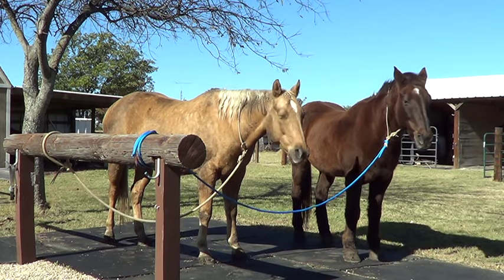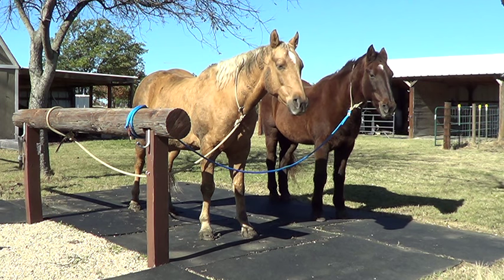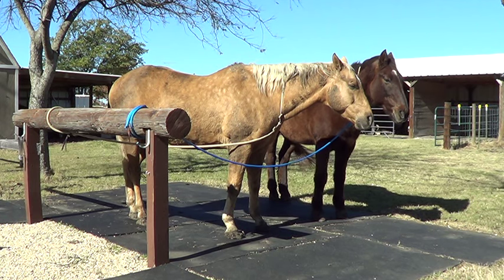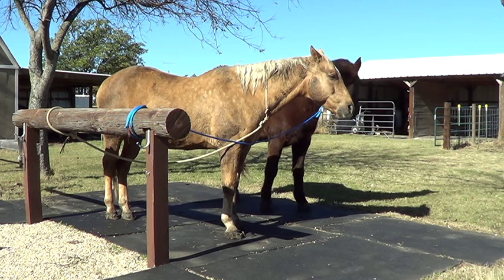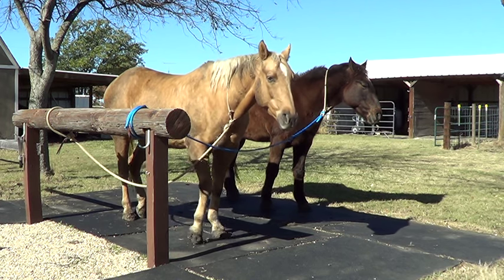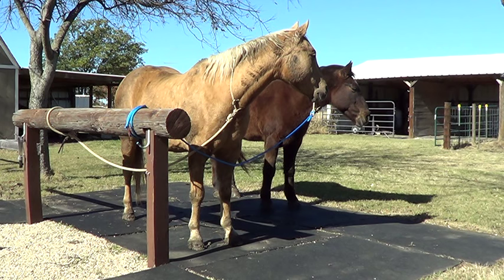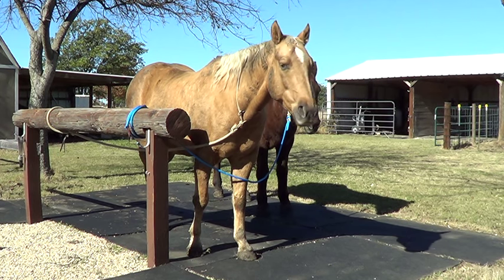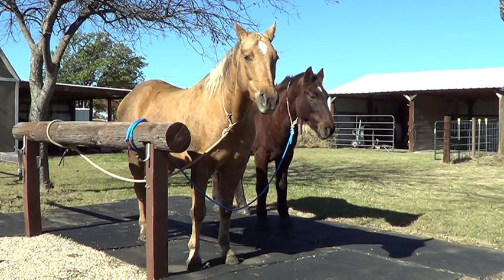Why Wild Horses Don't Need Hoof Trims or Horseshoes - Causes of Hoof Problems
thinklikeahorse ItIsNeverTheHorsesFault I am often asked why don't horses in the wild need trims and horseshoes, I try and answer that question. The reasons are varied and complex but most horse questions are, but people want the fast and easy way and then wonder why it does not work.

Horsemanship, horse training, horse care IS A PROCESS NOT AN EVENT.